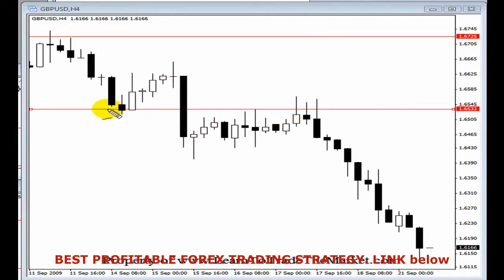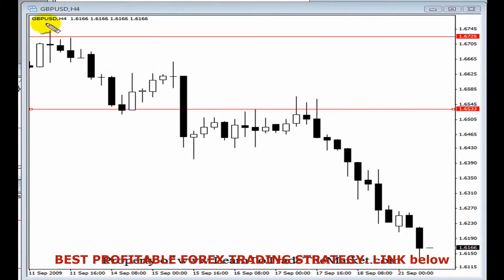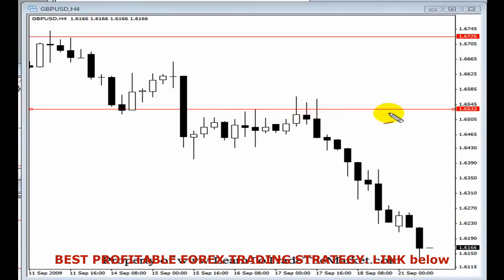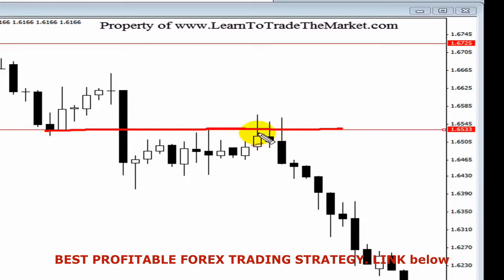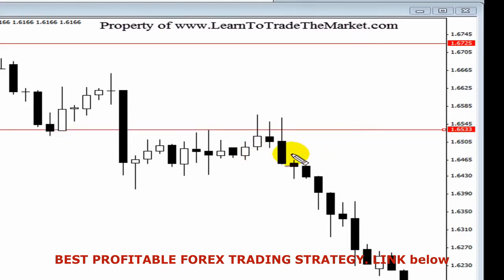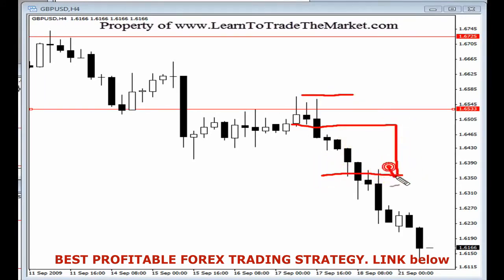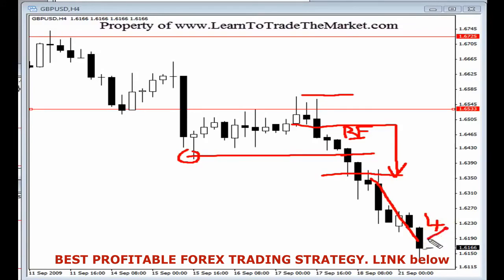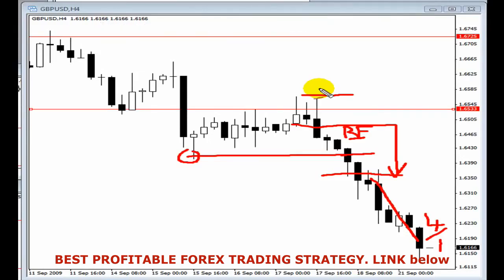Price Action Forex Simple Trading Strategies for a beginner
THE MOST PROFITABLE FOREX TRADE STRATEGY TO 1000+ PIPS PER WEEK GET IT

price action trading×price action×price action forex×price action scalping×price action pdf×price action vsa×price action 4.0×